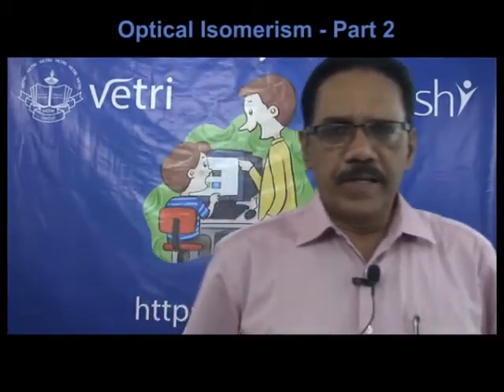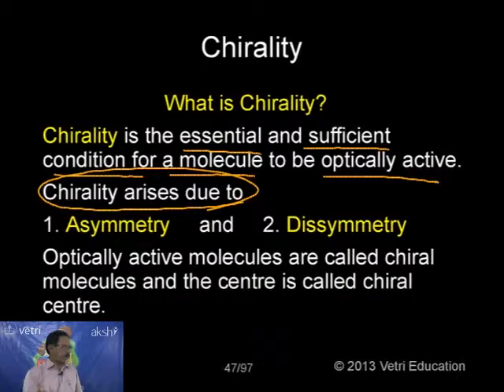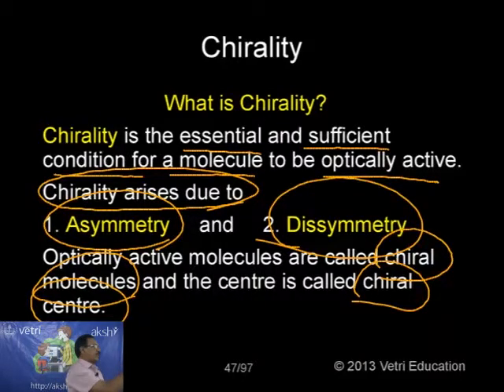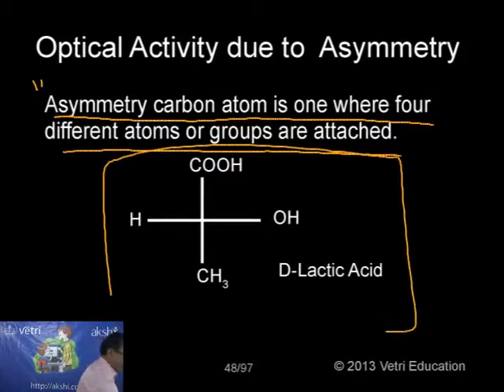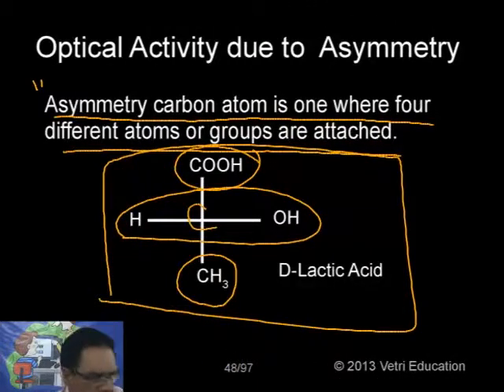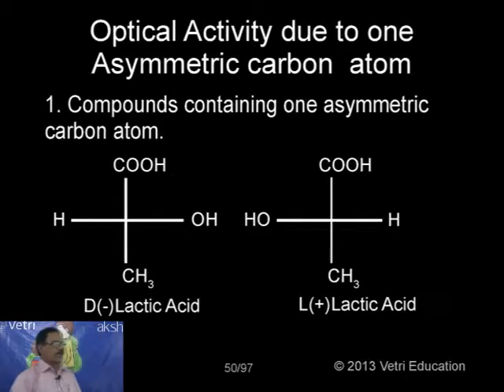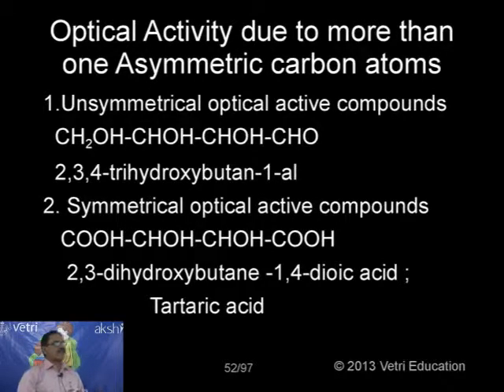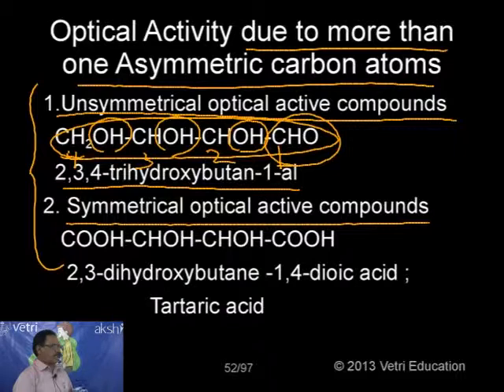Optical Isomerism Part 2